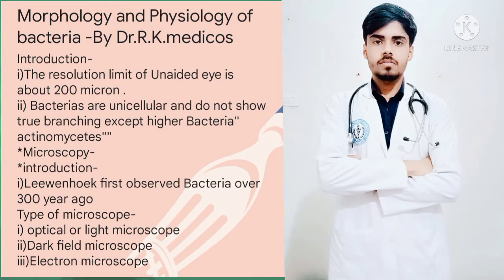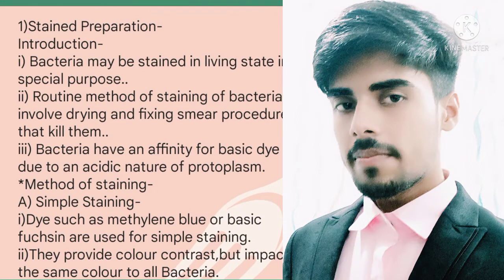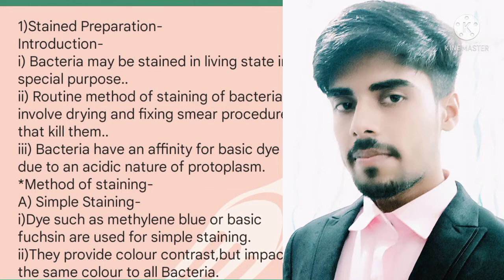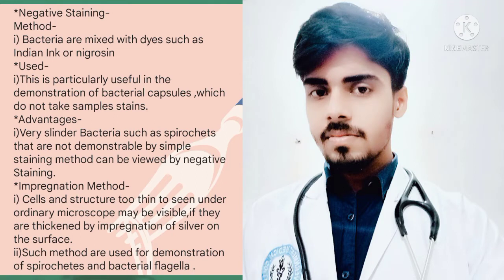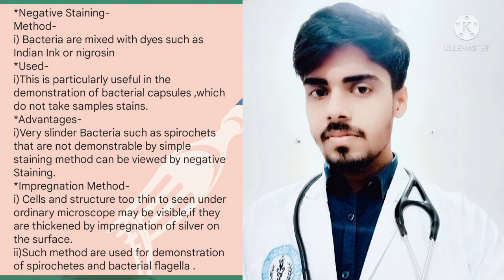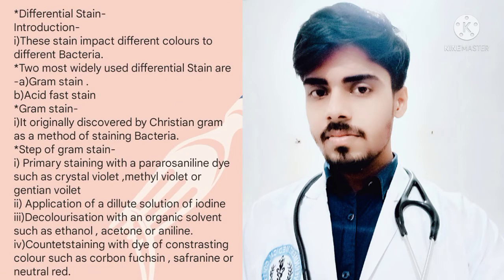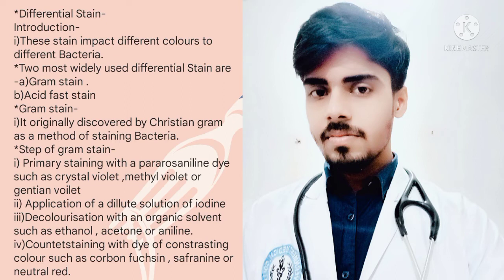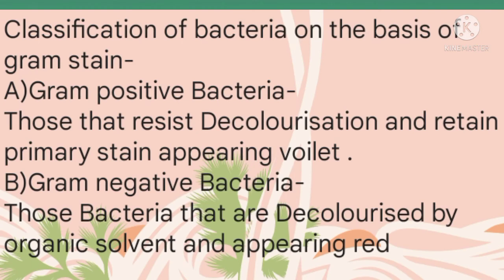Microbiology/Morphology of bacteria/Physiology of bacteria/Staining/Staining procedure/Gram stain/Dr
Dr.R.kmedicos#
Quiery word-
this video is prepaired by Dr.Rahul kumar..this video is very informative for mbbs student and this video is very knowledgeable